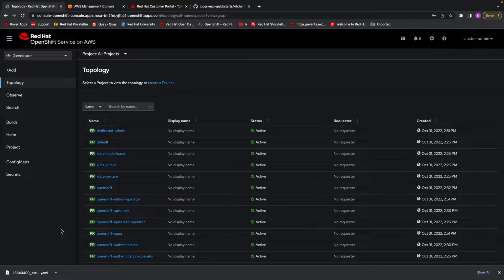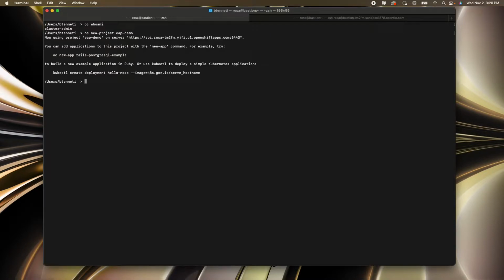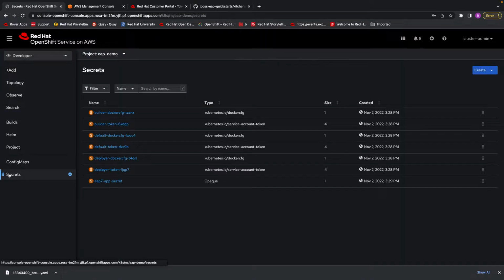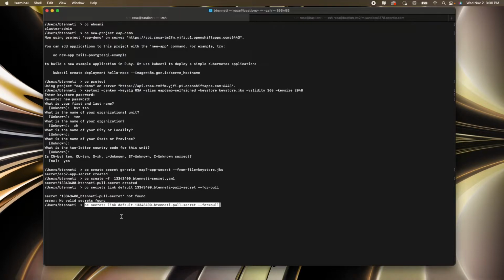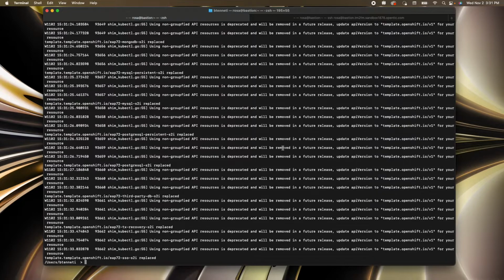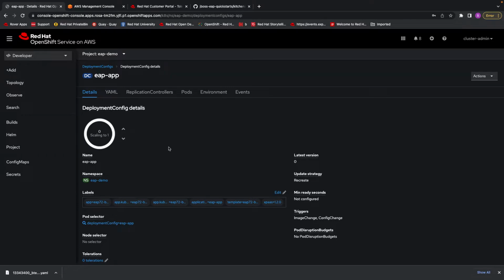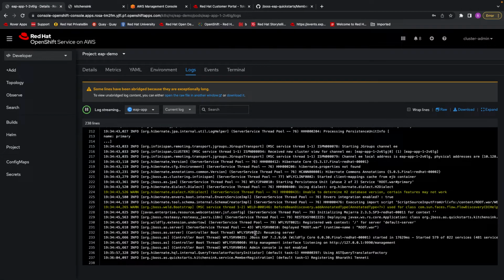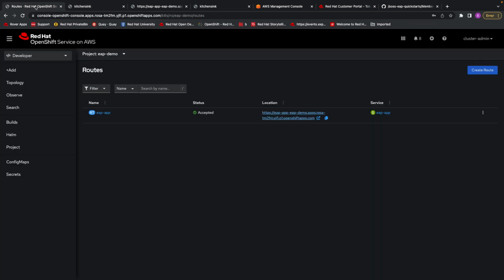JBoss EAP container deployment on Red Hat Openshift Service for AWS (ROSA) - DEMO!!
Demo on how to deploy JBoss EAP using Redhat Container image on Red hat Openshift Service on AWS (ROSA)